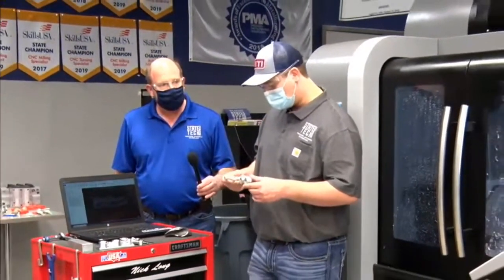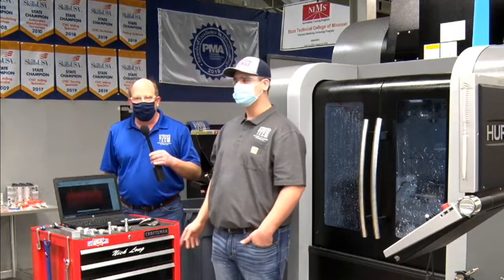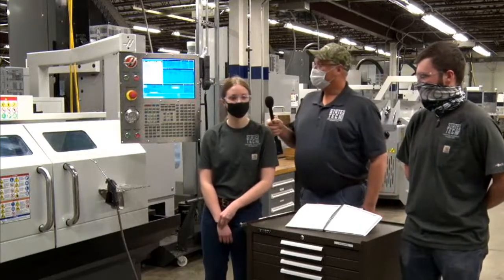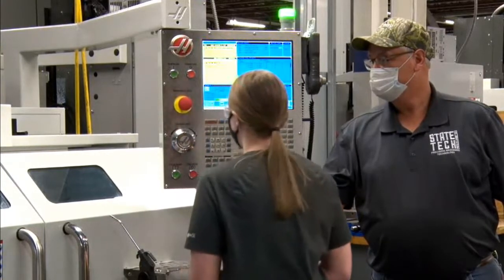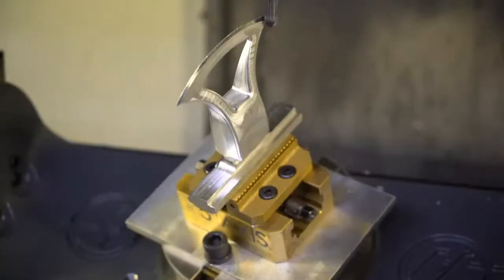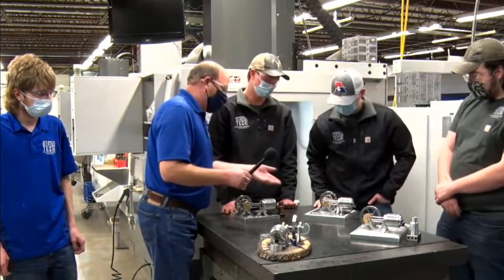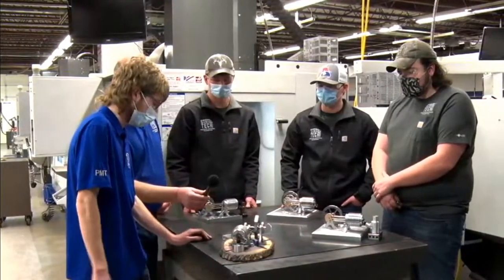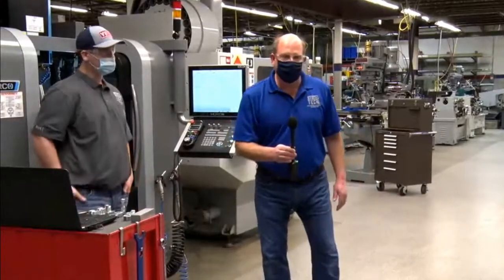Precision Machining LAB TOUR